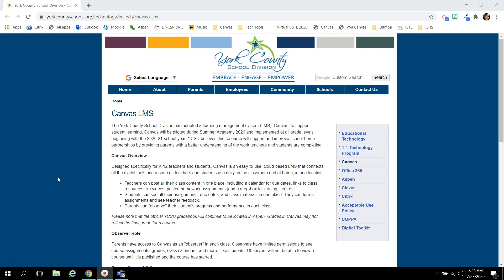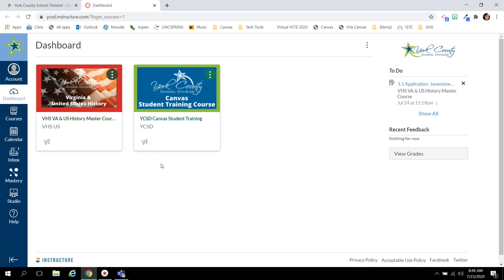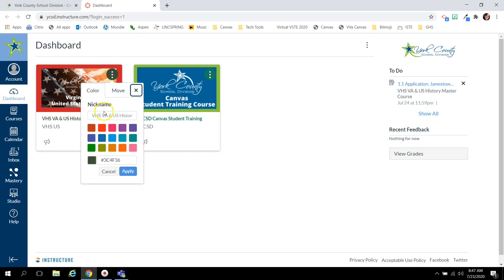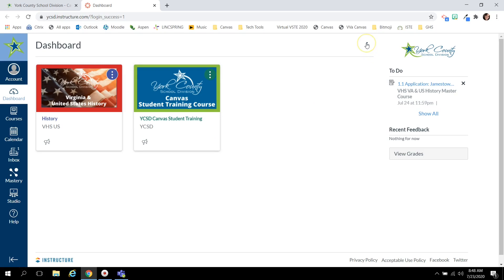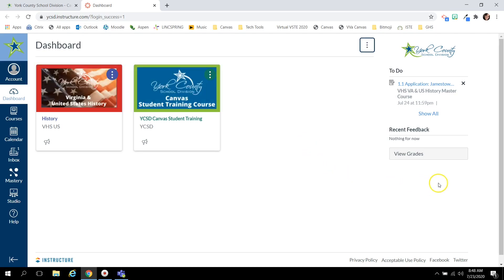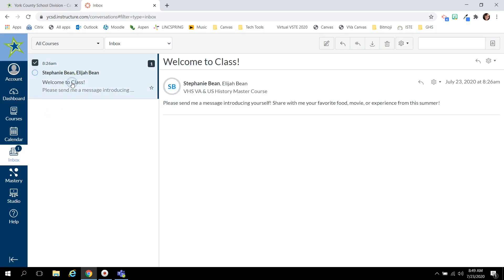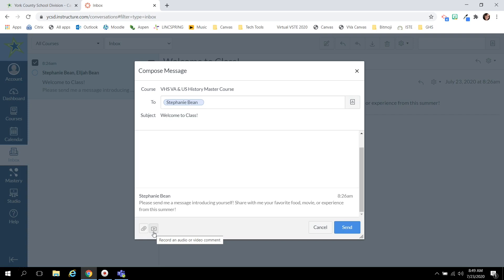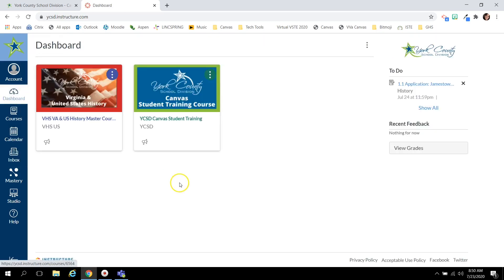Canvas - Accessing Your Account for Secondary Students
This video provides student directions on how to access their Canvas account.  It provides an overview of how they can set up their dashboard, view announcements and grades, and use the calendar and email features.